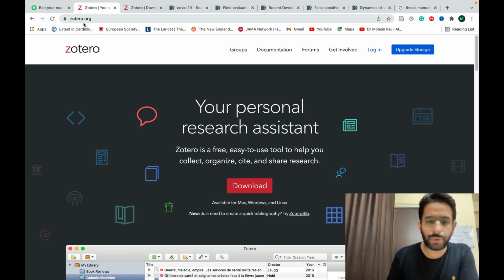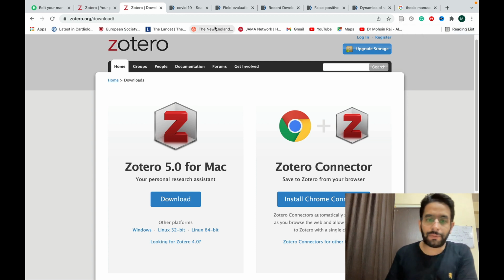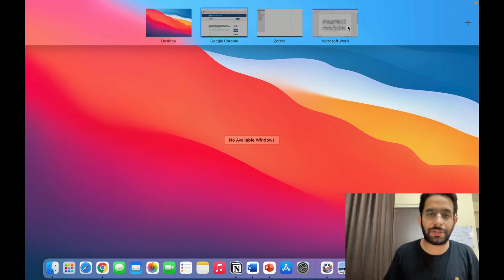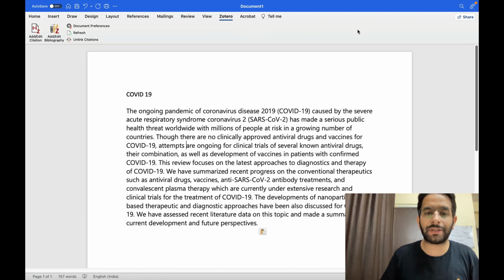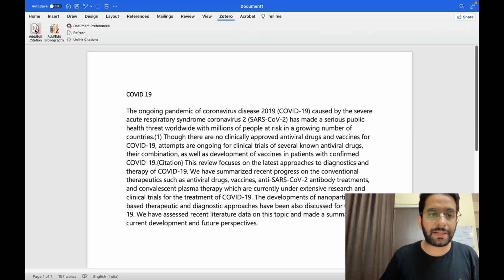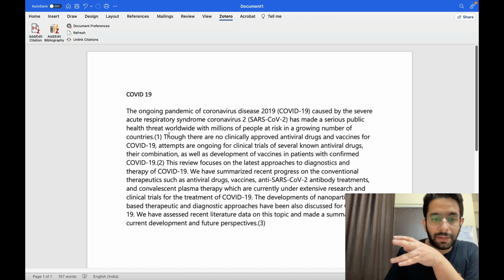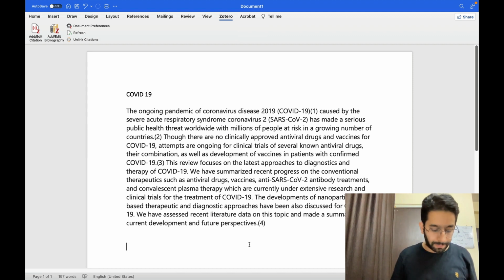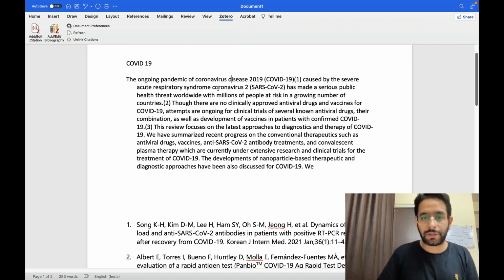Thesis or Research manuscript: The #1 productivity tool in managing references